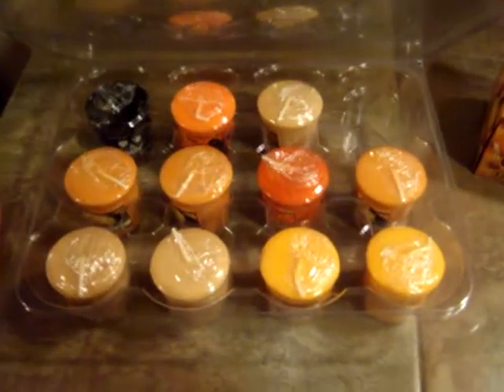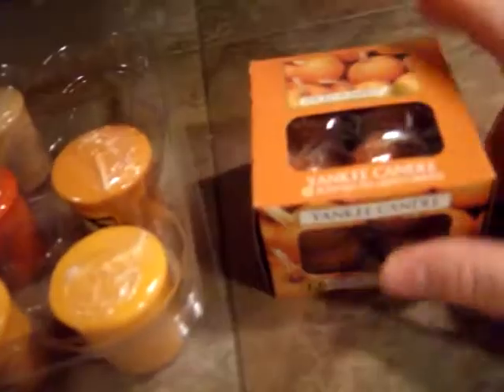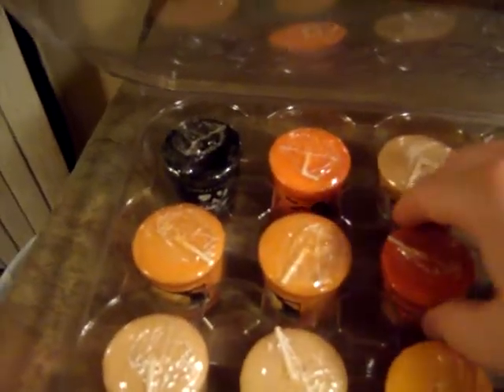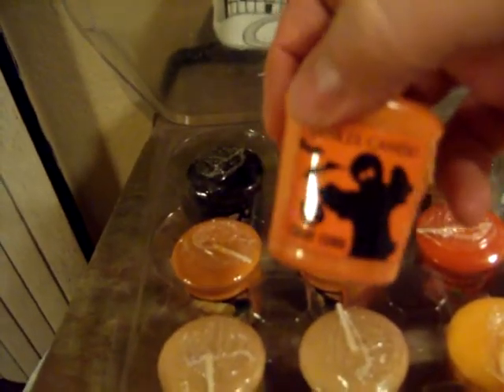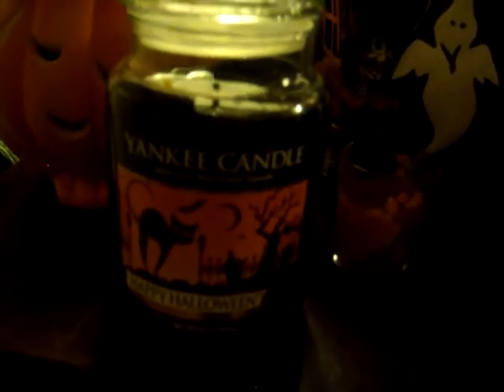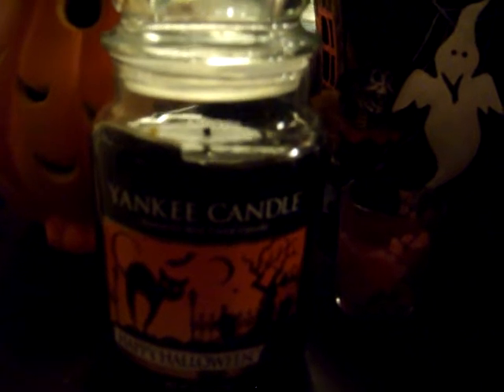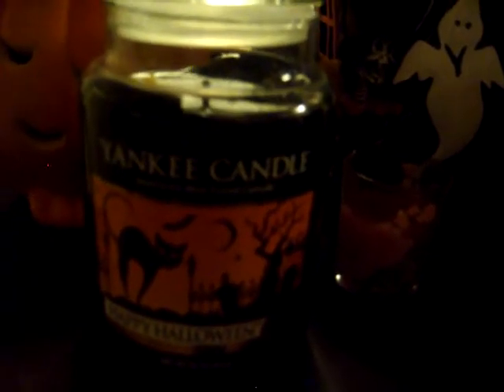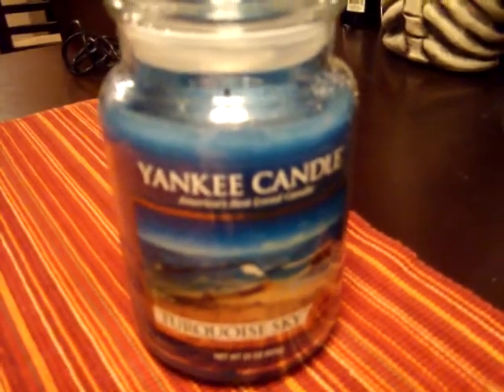Yankee Candle Halloween 2013 stuff I bought